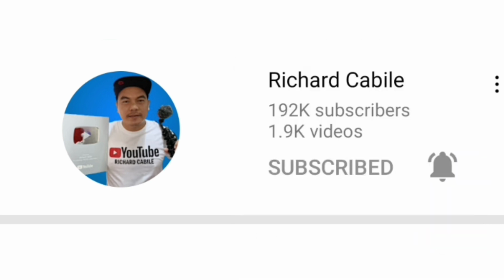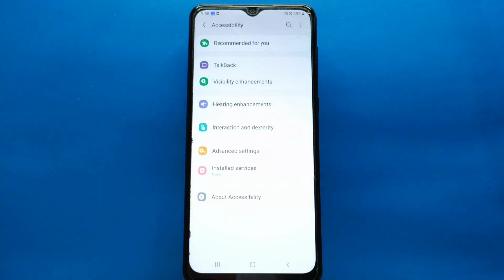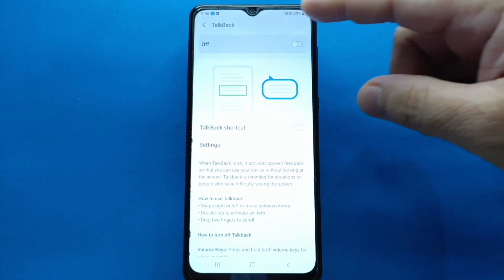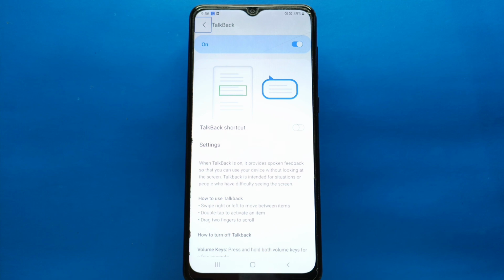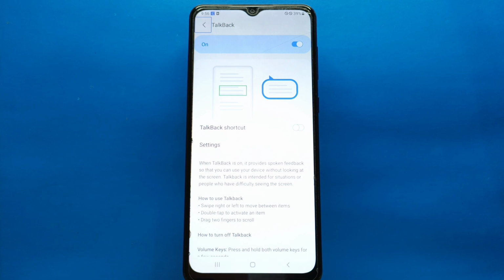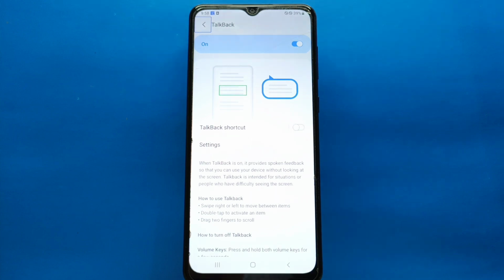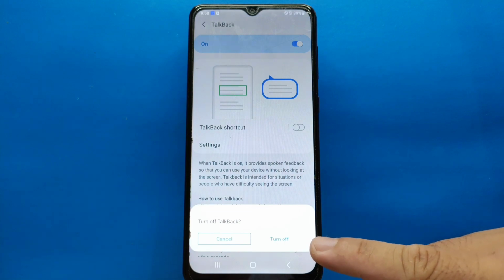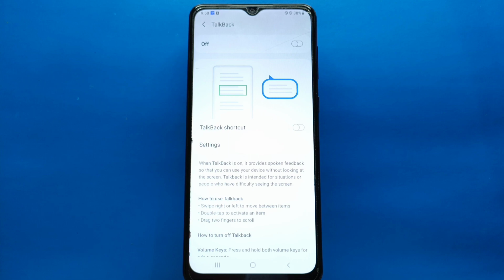How to turn ON/OFF Talkback on Samsung Galaxy A02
Do you want to turn on or off Talkback on Samsung Galaxy A02 mobile phone.

Thanks...